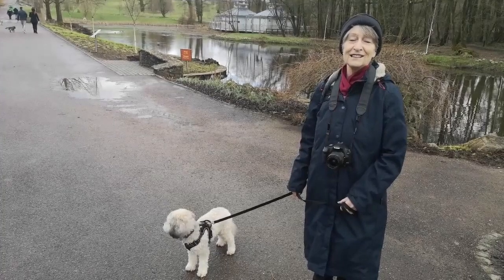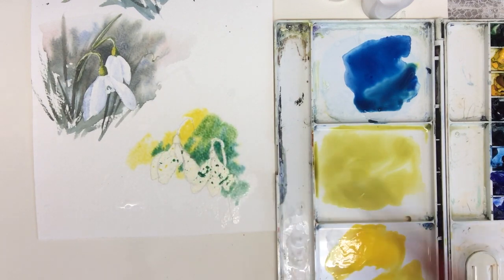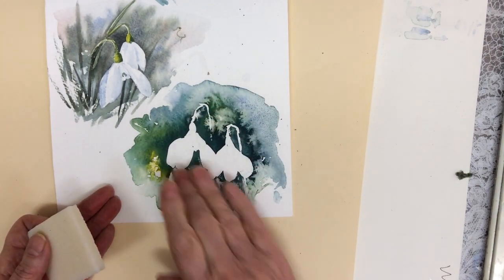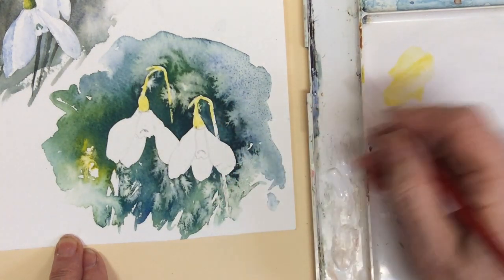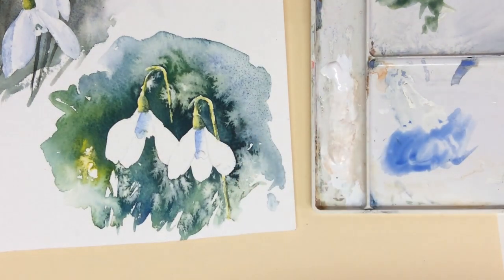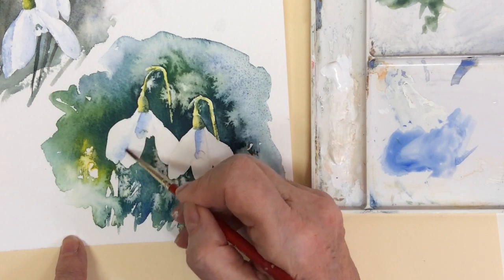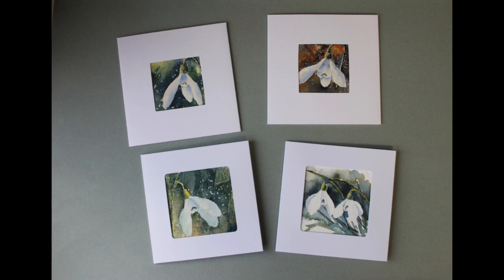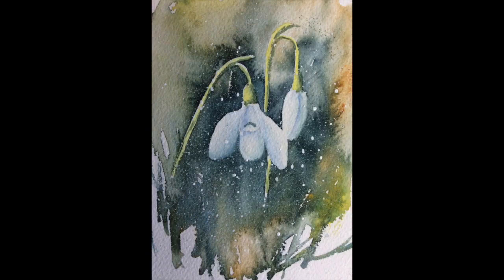Watercolour experimental backgrounds: Snowdrops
Experimental loose backgrounds in watercolour using salt and clingfilm.
Wendy explains how to use both in a clear step by step tutorial.

🔗Links to recommended art materials on Amazon🔗

WN masking fluid

To  support  her channel Wendy Powell-Jones  is a participant in Amazon Services LLC Associates Program.